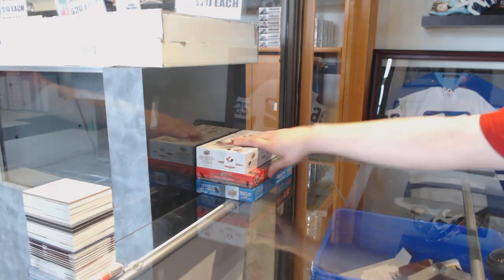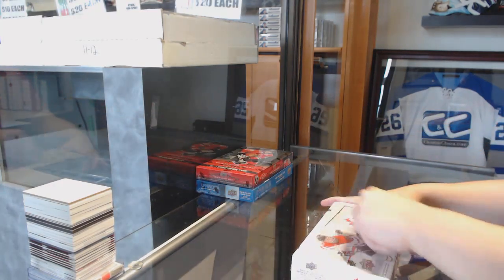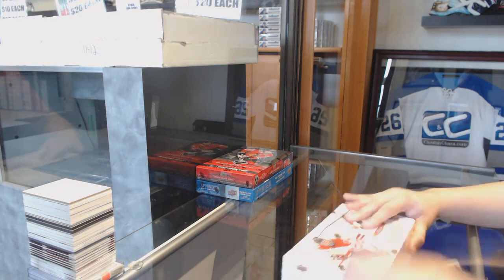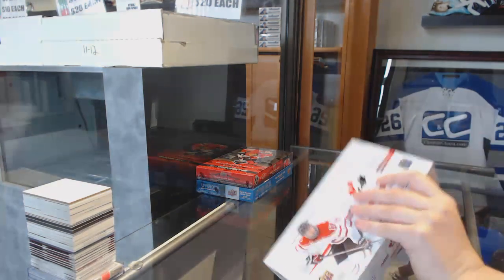Eightfeetdown's Hockey Mix 3 Box Break